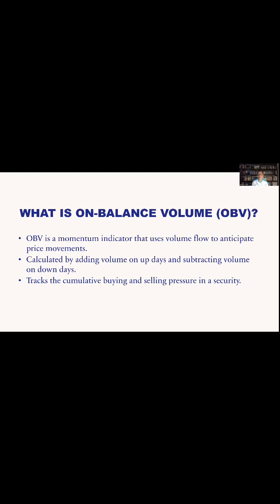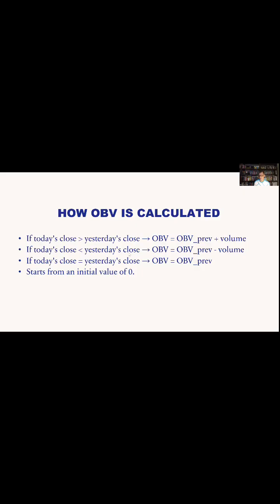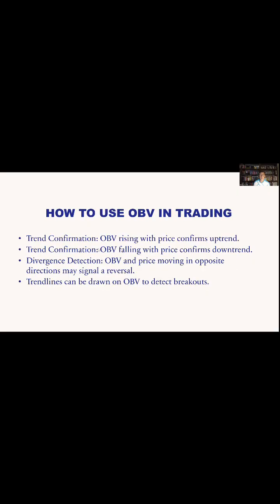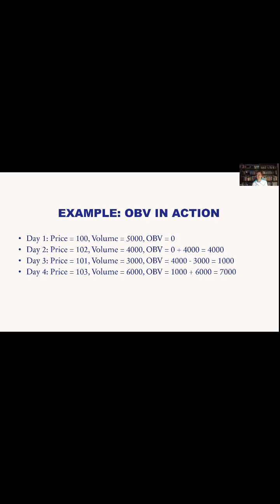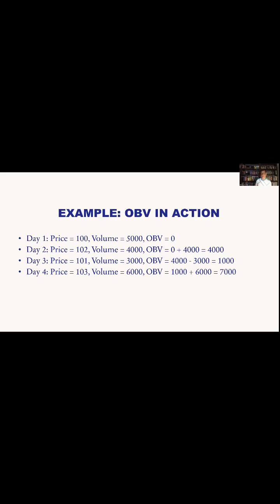Financial analysis - On Balance Volume (OBV)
Financial analysis for stocks and portfolios - introduction into On-Balance Volume indicator and use